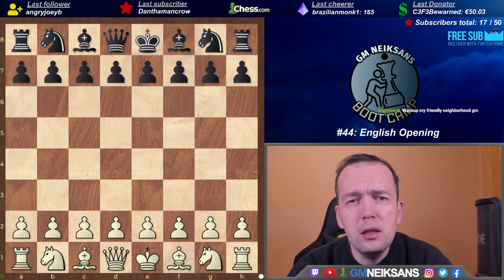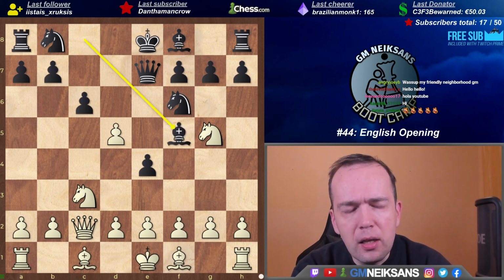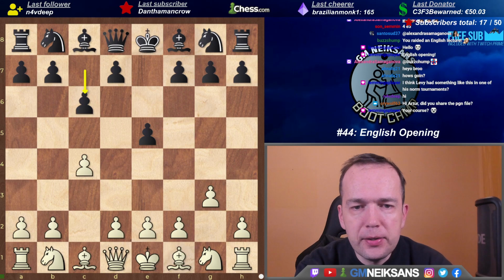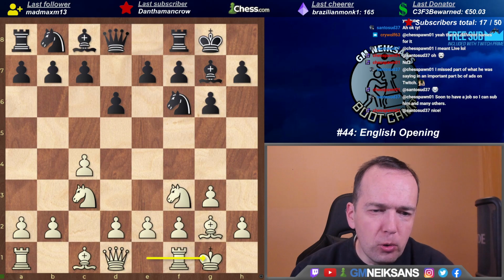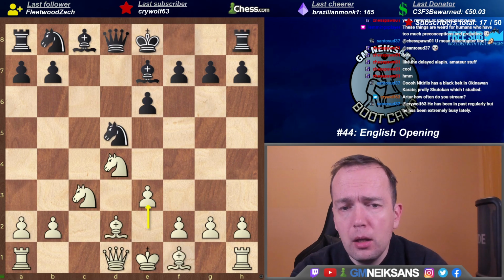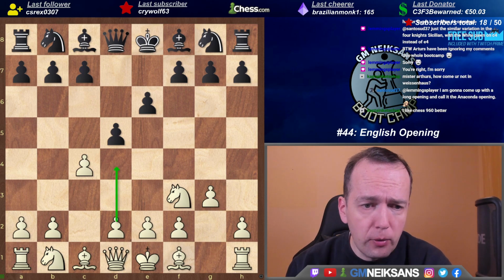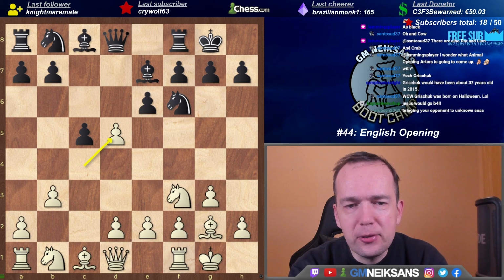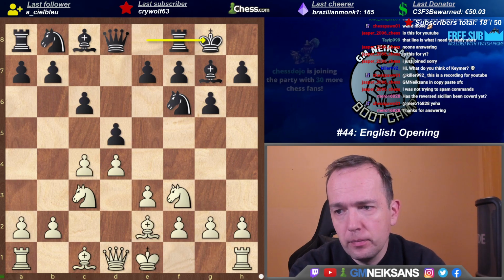The English Opening | GM Neiksans Boot Camp #44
Welcome to your ultimate starting guide of the English Opening! Timestamps below.

0:00 - Intro
07:20 - Reversed Sicilian (1.c4 e5)
34:11 - Why 1.c4 e5 early 2.g3 is popular
41:37 - King's Indian and Dutch defense setups
01:02:13 - Symmetrical English (1.c4 c5)
01:30:44 - Neo-Catalan (1.c4 e6)
01:55:33 - English Slav (1.c4 c6)